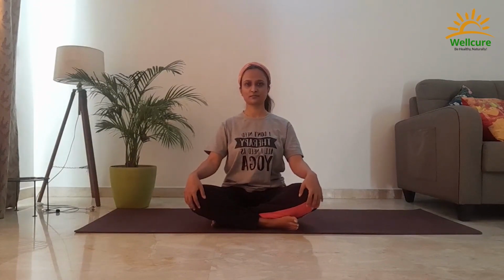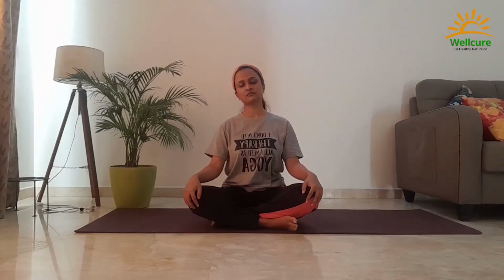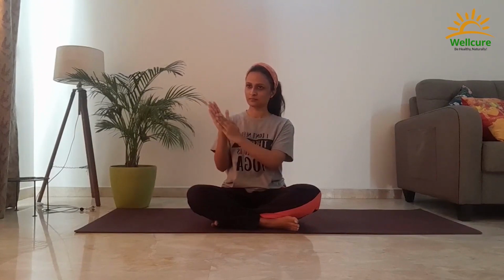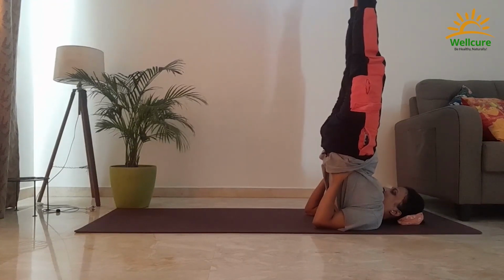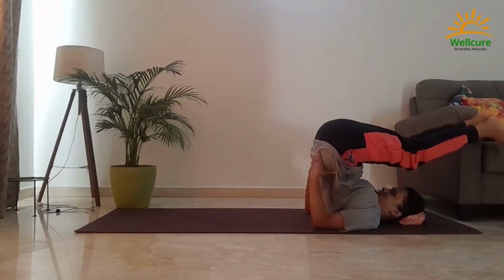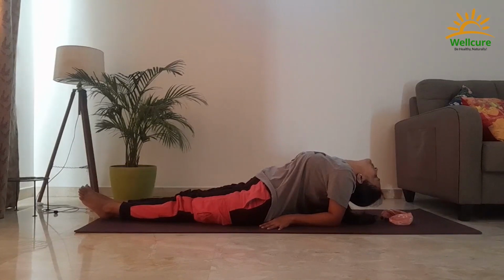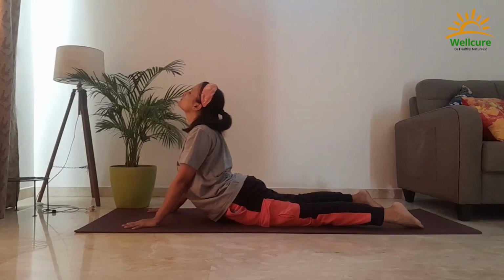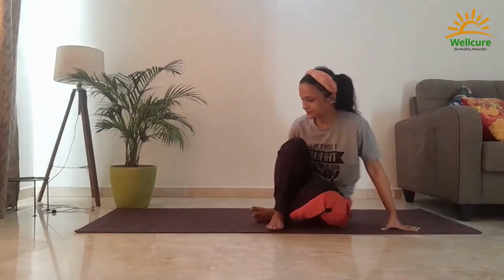Cure Thyroid with Yoga | Ishita Lote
In this video, we explore how yoga can be a potent tool in managing and even healing thyroid imbalances.

Thyroid disorders affect millions worldwide, causing symptoms such as fatigue, weight gain, and mood swings. While conventional treatments exist, yoga offers a natural and complementary approach to support thyroid health.

Join us as we guide you through a series of gentle yet effective yoga poses specifically designed to stimulate and balance the thyroid gland. From energizing sun salutations to calming shoulder stands, these practices aim to improve circulation, reduce stress, and enhance overall well-being.

Whether you're dealing with hypothyroidism or hyperthyroidism, this video provides accessible techniques suitable for all levels. Empower yourself to take control of your health journey through the ancient wisdom of yoga.

Together, let's cultivate vitality and harmony in mind, body, and spirit. Namaste. 🙏

Learn and grow healthy with the community. Wellcure provides the best platform to - “Learn, Connect, and Simplify your health naturally.”